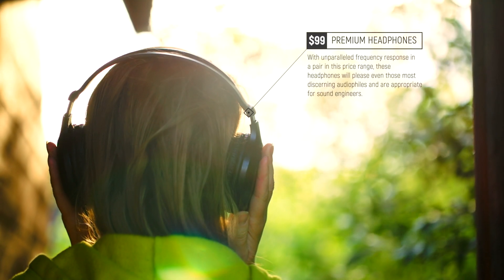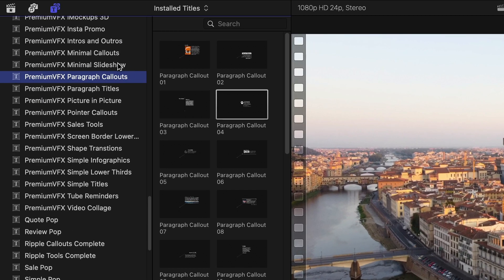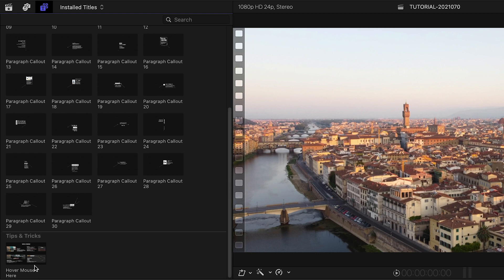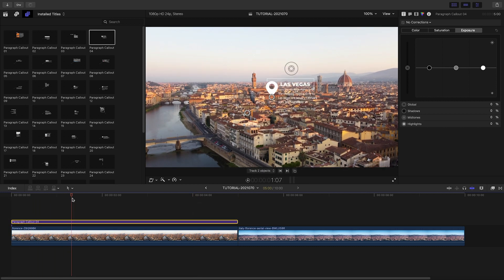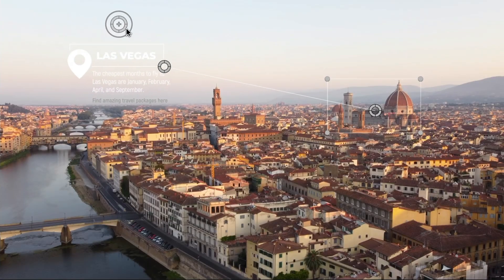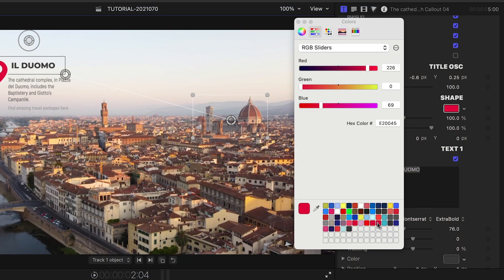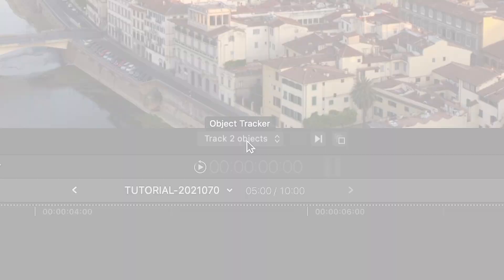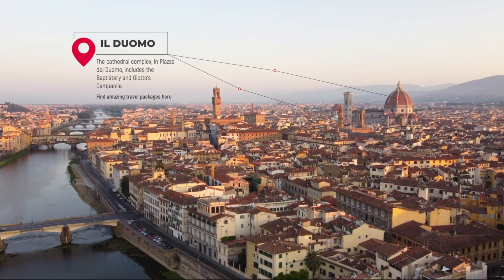First Look at Paragraph Callouts for Final Cut Pro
Get 30 professionally-designed and animated callout graphics perfect for paragraph text with PremiumVFX Paragraph Callouts.